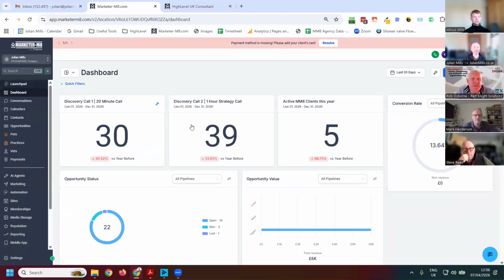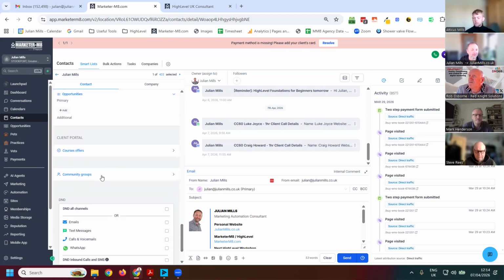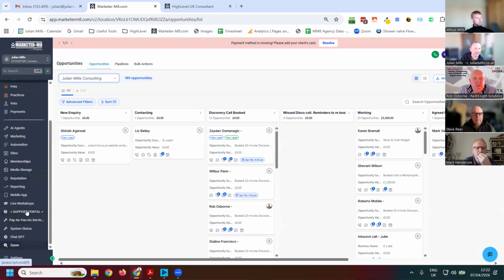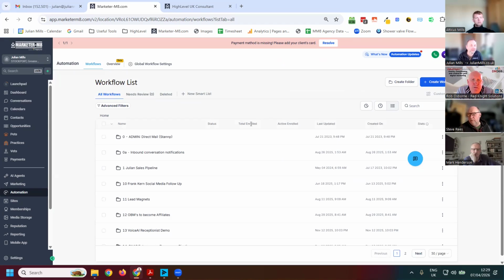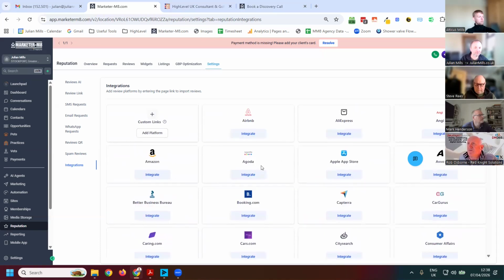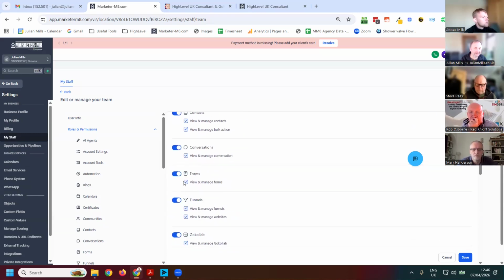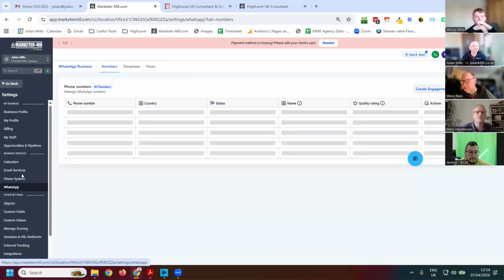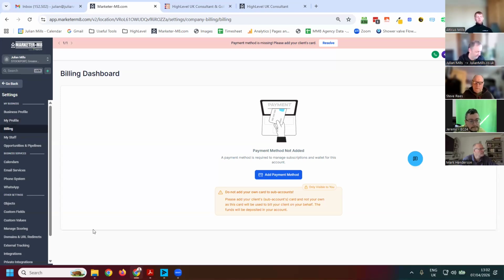Marketer-M8 HighLevel Foundations Complete Workshop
In this video, we walk you through HighLevel Foundations for Beginners, showing you how to set up your CRM, structure your account, and build a solid marketing automation system. If you're new to HighLevel and want a clear, step-by-step starting point, this workshop is the perfect place to begin.

Key Learnings:

How to set up your HighLevel account correctly from day one
Understanding the core features of HighLevel CRM
Setting up domains, phone numbers, and key settings
Managing users and permissions effectively
Avoiding common beginner mistakes in CRM setup

FAQ:

Q: Is this suitable for complete beginners? A: Yes - this workshop is designed as a starting point for new users.
Q: What will I achieve after watching? A: You’ll have a fully structured HighLevel account ready for automation.
Q: Do I need technical experience? A: No - everything is explained step by step in plain English.

Chapters:
0:00 - Introduction to HighLevel Software and how to navigate the tool in the MarketerM8 Agency
1:04 - The GoHighLevel Launchpad: Integrate all your key software such as WhatsApp, Google and more!
1:43 - How to set up and customise a HighLevel dashboard to suit your business's needs
3:40 - See all of your conversations in GoHighLevel
4:09 - We have calendars in HighLevel which manage appointments. We also have service and rental calendars!
5:39 - The CRM in GoHighLevel and the contact record
11:14 - Custom Objects in HighLevel and the limitations right now
14:22 - Opportunities and sales pipelines in GoHighLevel. See how Julian uses the bpipelines in the system to create support tickets for the MarketerM8 clients
19:25 - Payments, specifically document signing in HighLevel
20:58 - AI Agents in GoHighLevel
21:46 - Marketing in HighLevel: Social media planner and email broadcasts
23:10 - Automations in GoHighLevel, follow up with new enquiries stright away and confirm bookings with reminders without lifting a finger
23:53 - Build unlimited websites and funnels in HighLevel and see how the MarketerM8 Agency website is built behind the scenes
26:40 - Host your WordPress website in GoHighLevel to make it faster and rank higher on Google!
28:04 - Create quizzes in HighLevel and save a subscription on ScoreApp
28:53 - Create chat widgets in GoHighLevel and even connect it to VoiceAI so prospects can actually talk to your website!
29:32 - How to create a QR code in HighLevel
30:00 - How to import your Kajabi Online Course into GoHighLevel
30:48 - Store all your photos and videos in HighLevel for no extra cost
31:31 - How to request, capture and display video testimonials all in one place
33:34 - How to download and use the GoHighLevel mobile app
35:19 - Key settings in the business profile
36:41 - How to configure your user profile
38:52 - How to add a new user to HighLevel
41:37 - Why its impotant to set up a email sending domain in HighLevel
43:10 - How to set up and get a phone number in GoHighLevel, this is for sending SMS, WhatsApp and VoiceAI to manage phone calls!
50:25 - The difference between Custom Fields and Custom Values
52:14 - How to transfer, purchase and manage domains in HighLevel
53:08 - The native GoHighLevel integrations: integrate your Facebook, LinkedIn, TikTok, Shopify, Canva, and Google My Business
54:08 - Being awere of the costs, specifically of SMS in the UK. Julian explains how costs for texts in the UK and add up quick
56:59 - Closing messages and scan the QR Code to book onto the next workshop!